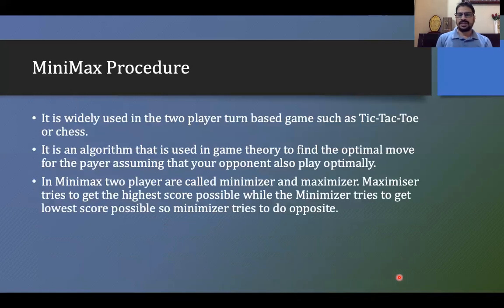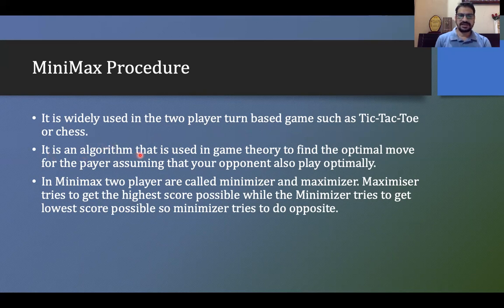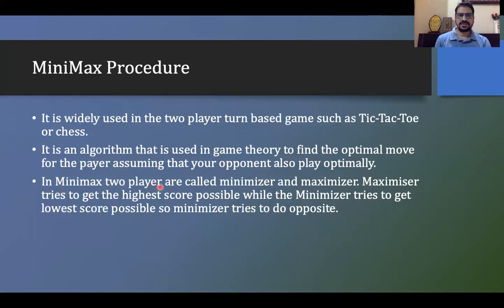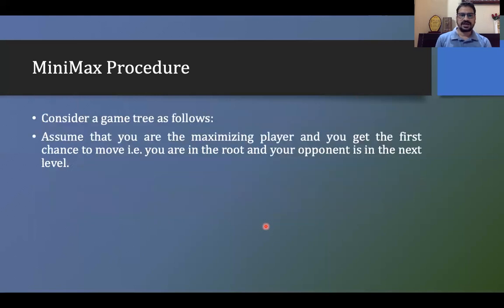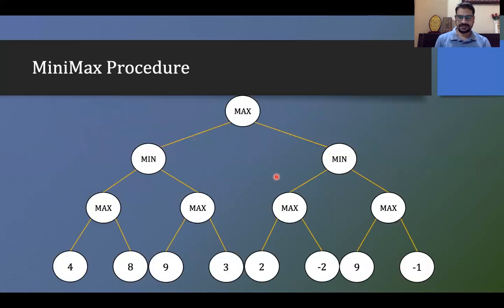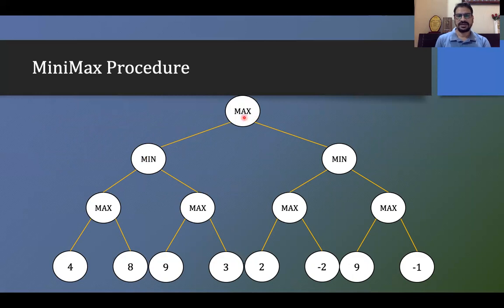MiniMax Procedure [Adversarial Search] Theory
The theory behind MiniMax Procedure is explained. It is a type of Adversarial Search of Artificial Intelligence.